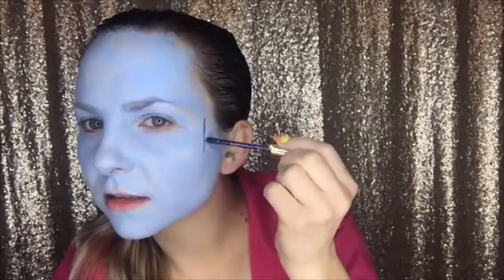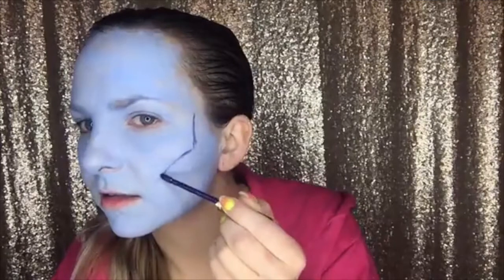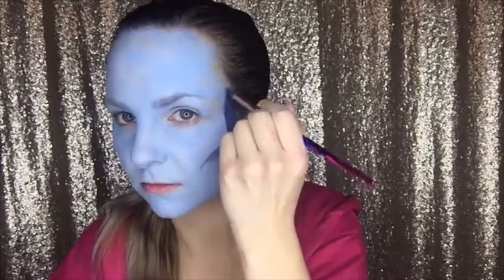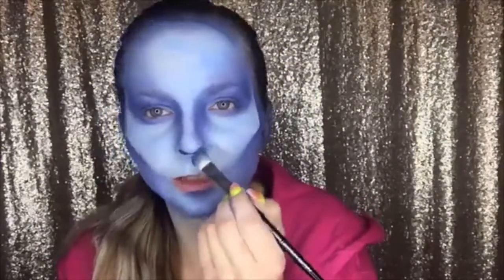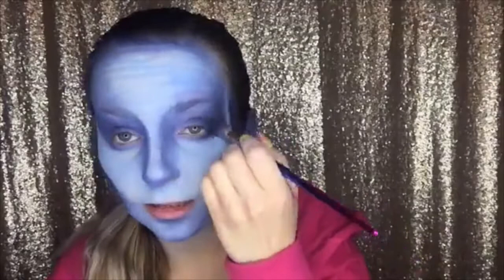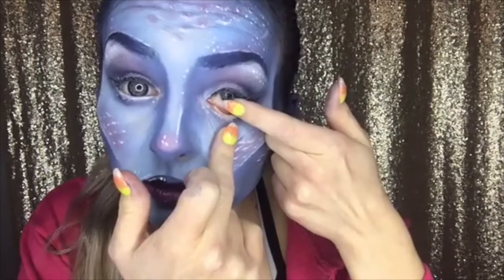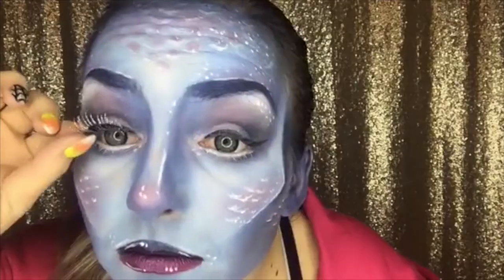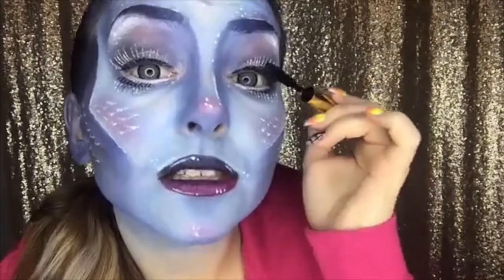Mystical Mermaid Makeup - Avatar Mermaids should be a thing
This video was recorded live on FB. Come hang out with me on the next one!!